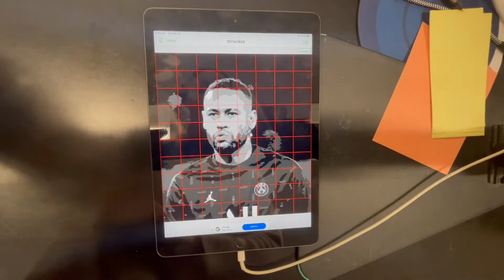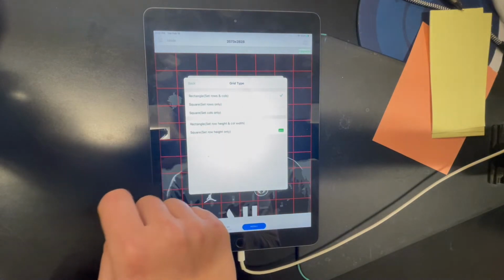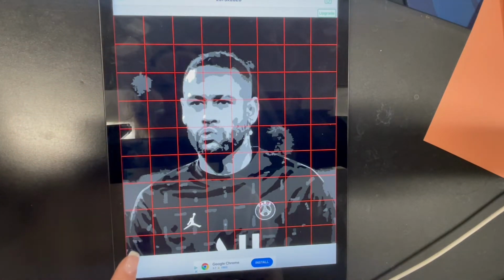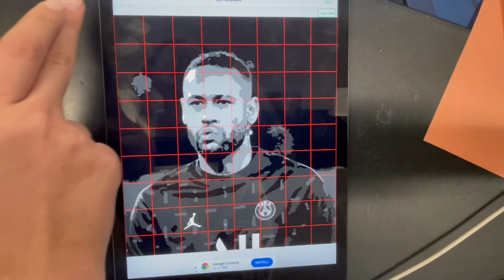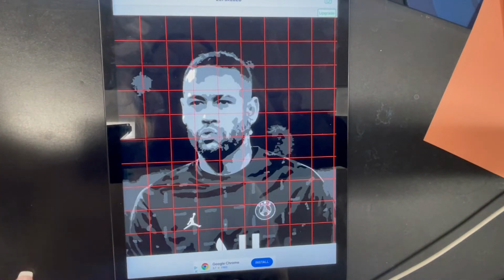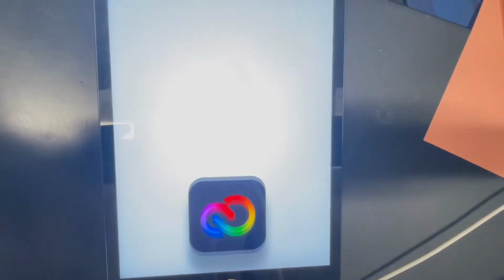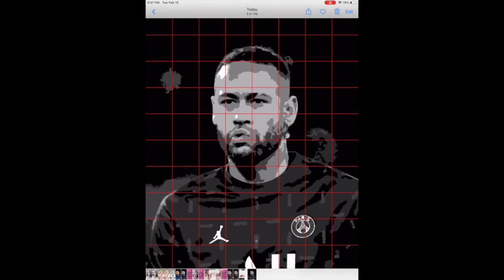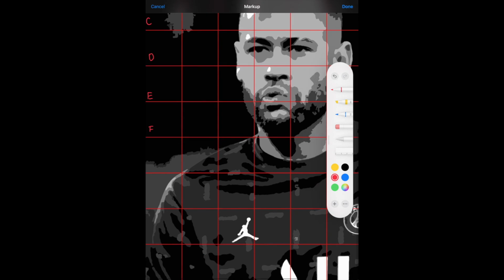How to create a grid using the Grid# App